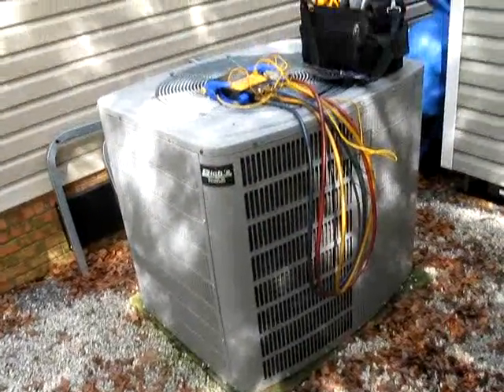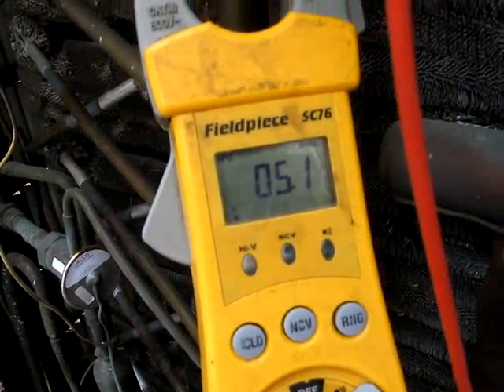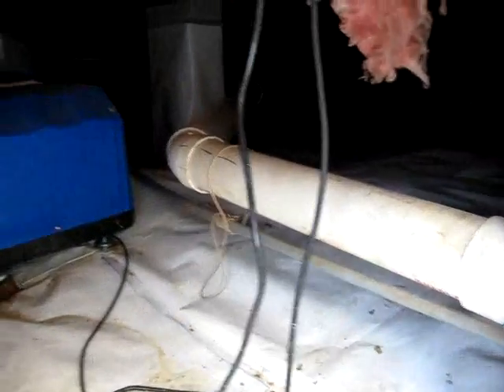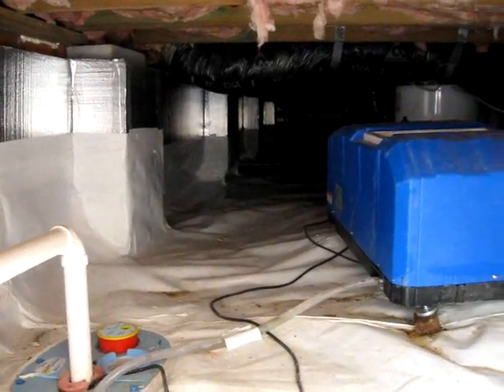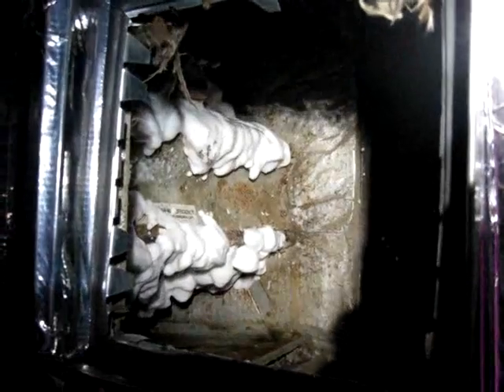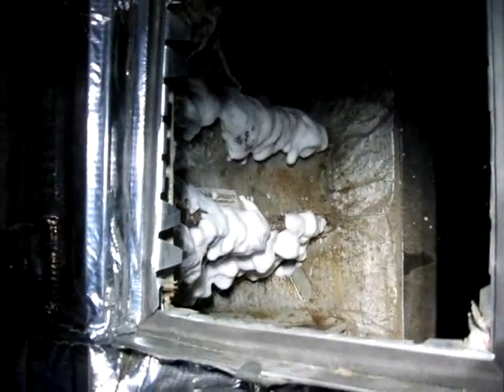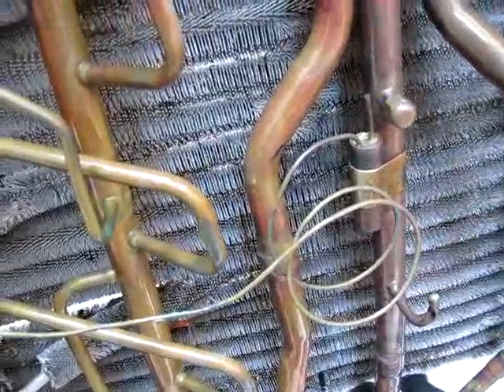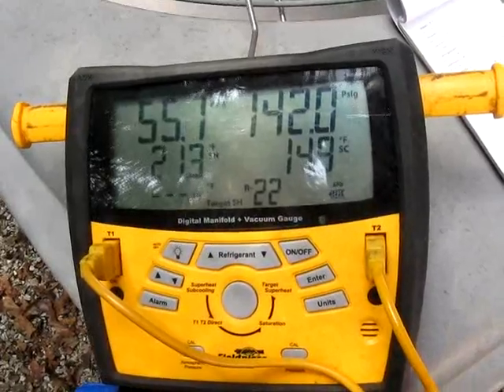HVAC Service- Spring Check Part 1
Do not try this at home! HVAC training is required. In this video I service an American Standard Heritage 12 Heat Pump. Superheat, subcooling, and other procedures are discussed.